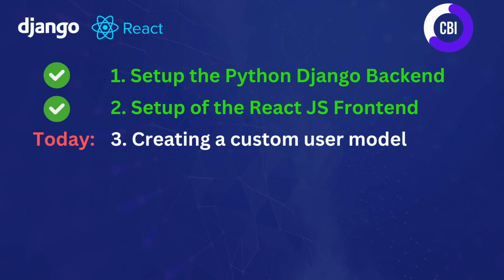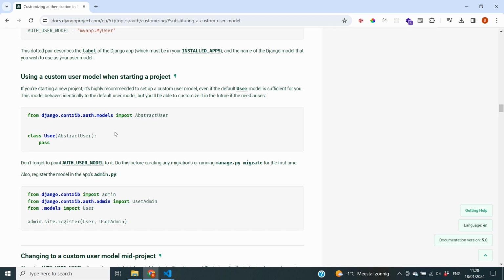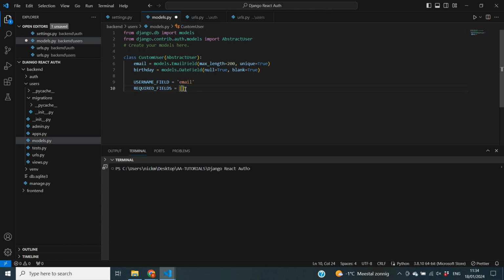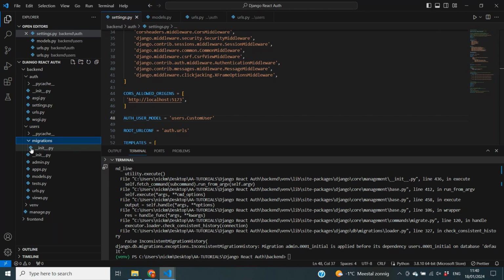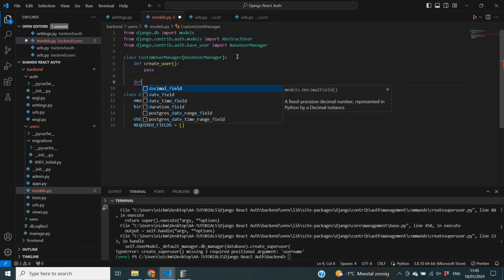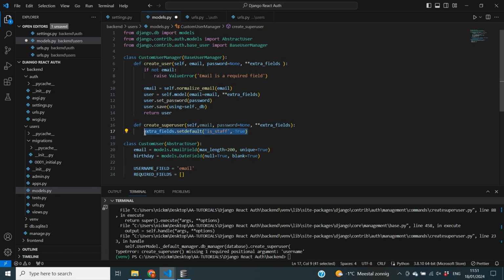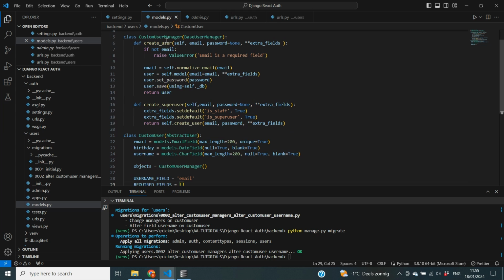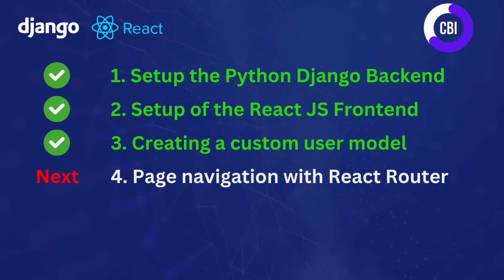Django & React JS Authentication App #3: Creating a Custom User Model in the Django Backend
In this tutorial series we develop a Django and React application with login and authentication functionality. In this third video we create a custom user model in our Django Backend.